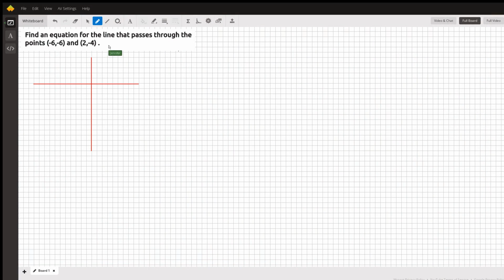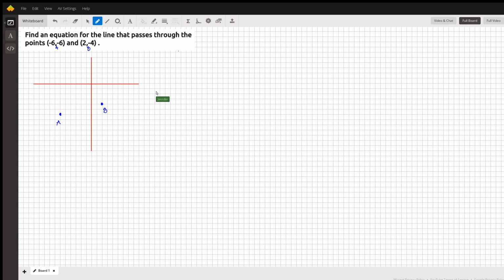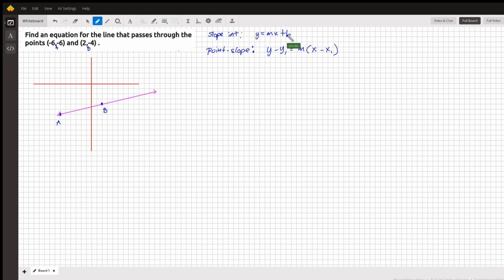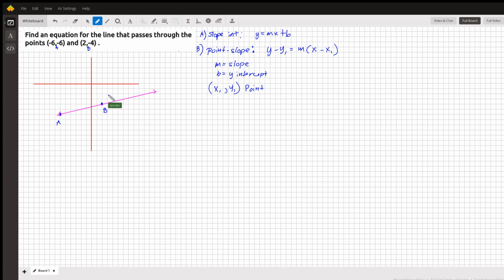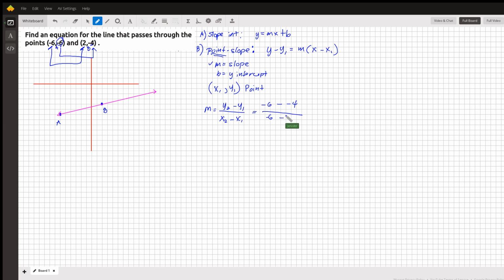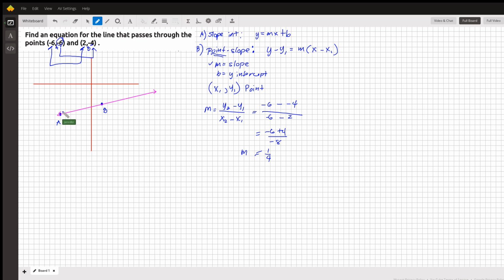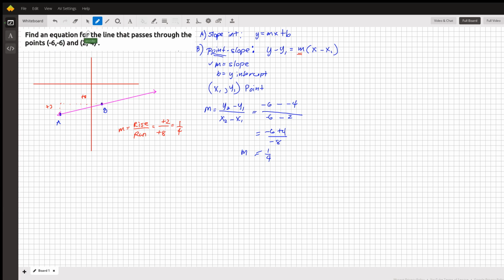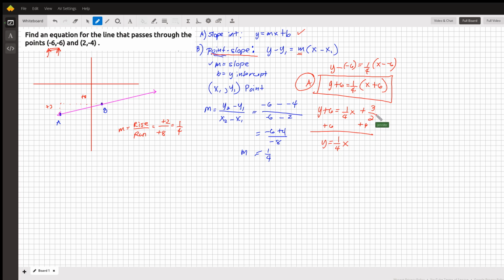Finding Equation of a Line that passes through 2 points.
Question: Find an equation for the line that passes through the points (-6,-6) and (2,-4) .

Answered By:

Jennifer B.